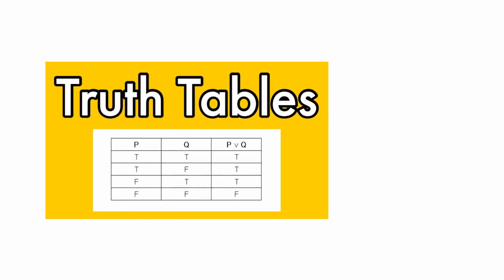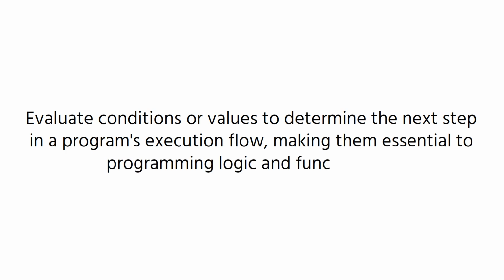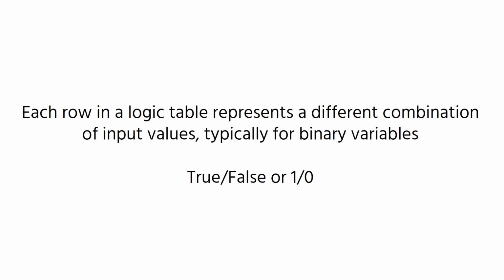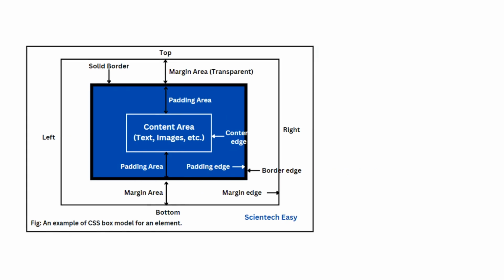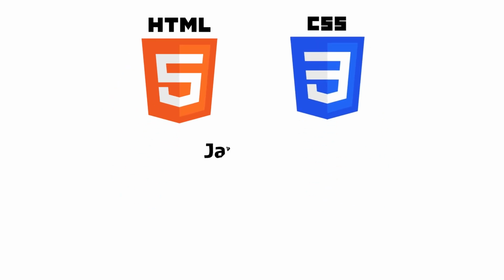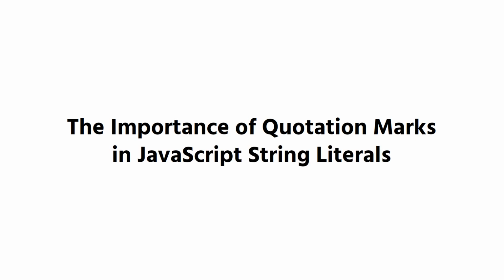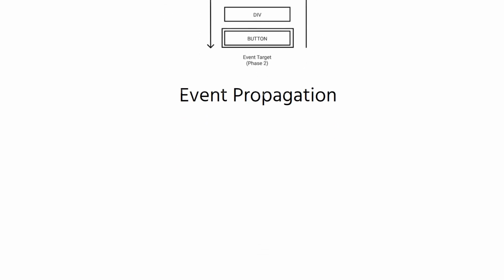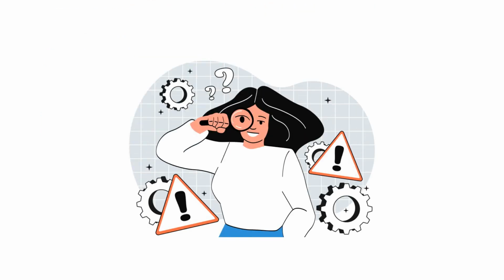TCH-120 Module 7